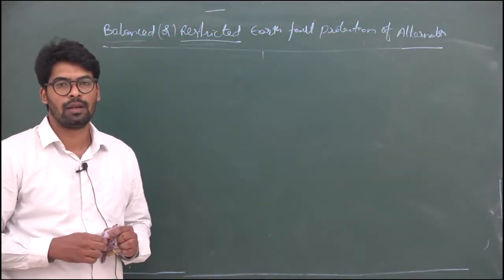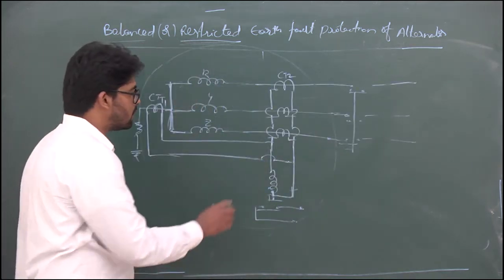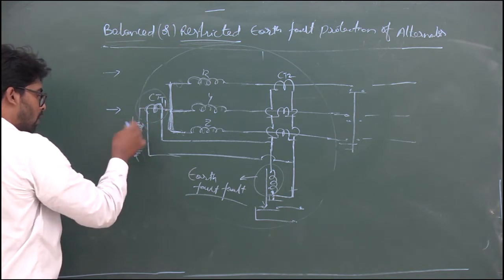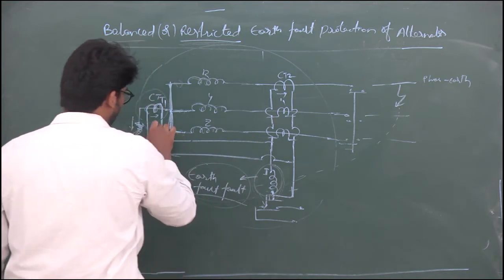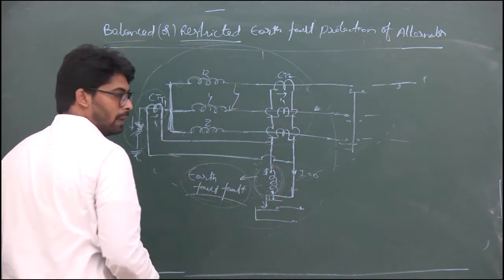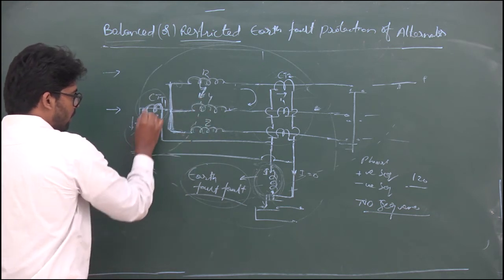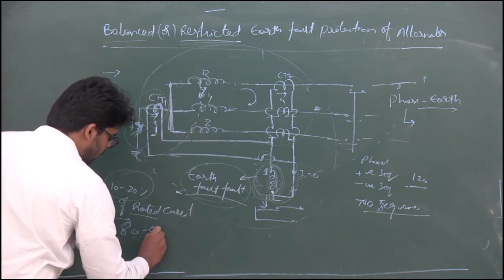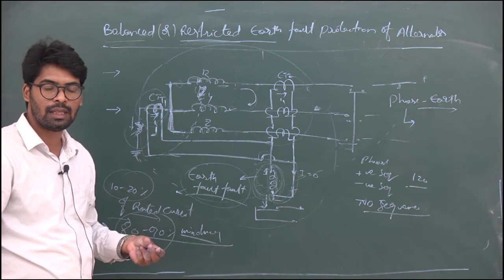SGP lec 3-5(Balanced or Restricted Earth fault protection of Alternator